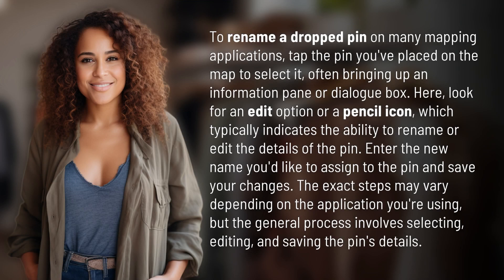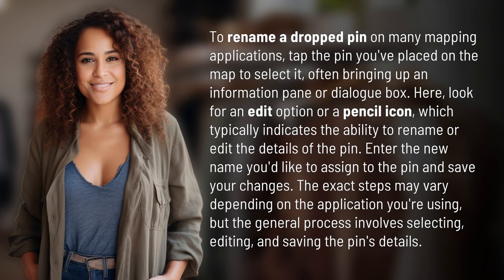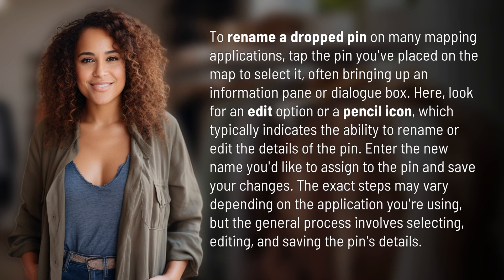How do I rename a dropped pin?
How to Rename a Dropped Pin on Maps 👉 Rename Pin on Maps 👉 Learn how to quickly and easily rename a dropped pin on mapping applications by following these simple steps. Watch now to make your pins more organized and easier to identify!

Laura S. Harris (2024, April 16.) How do I rename a dropped pin?
    🌐 AskAbout.video